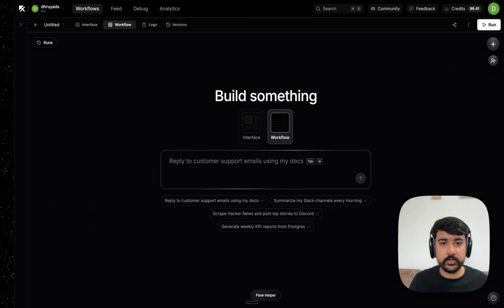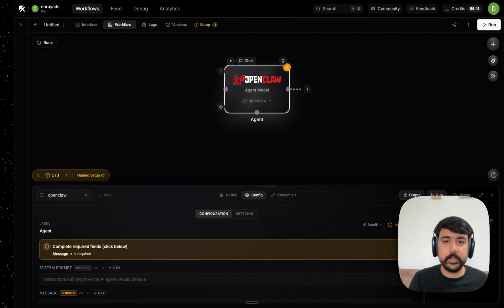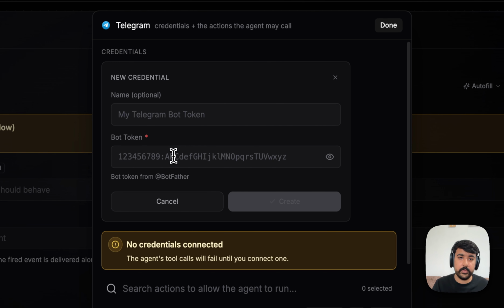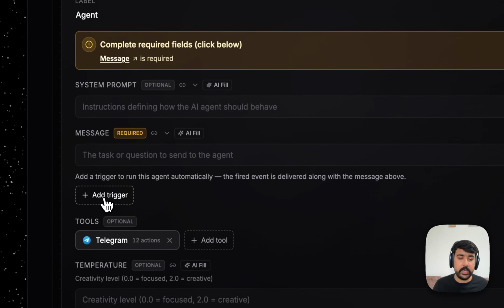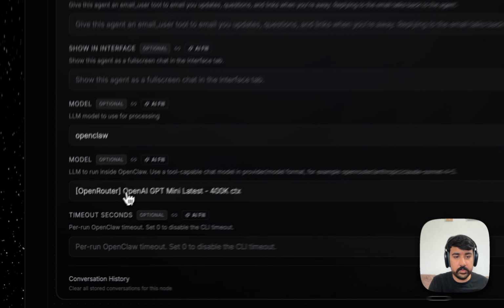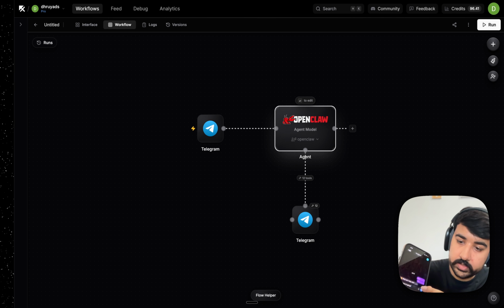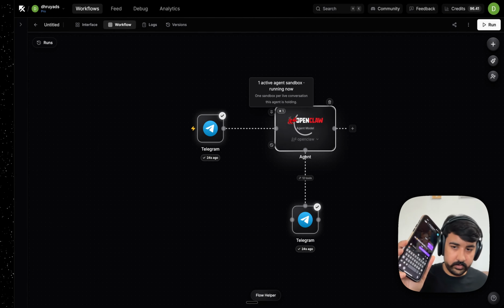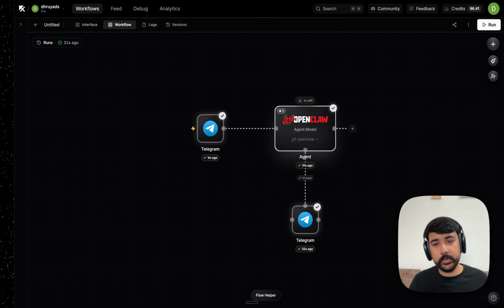Create a personal OpenClaw agent in under 5 mins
for free

In this video we set up a personal OpenClaw agent that we can talk to in under 5 mins.

TIMESTAMPS
0:00 Intro
0:06 Setup
1:00 Add Telegram Tool
1:56 Add Telegram Trigger
2:14 Add Instructions to OpenClaw
2:28 Model Setup
2:36 API Key Setup
2:55 Testing
4:01 Outro